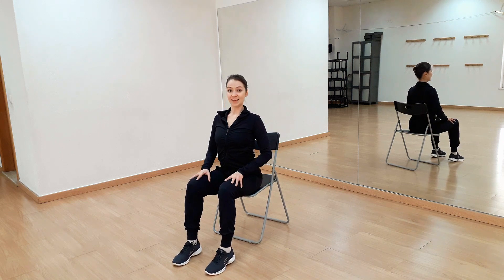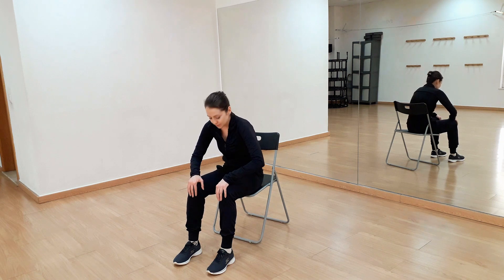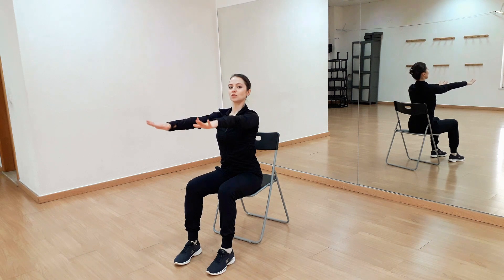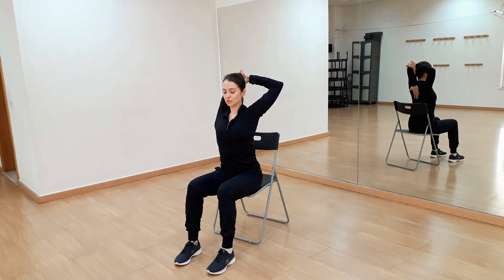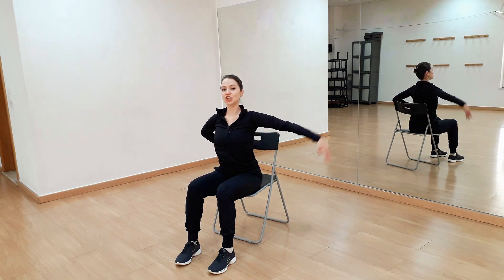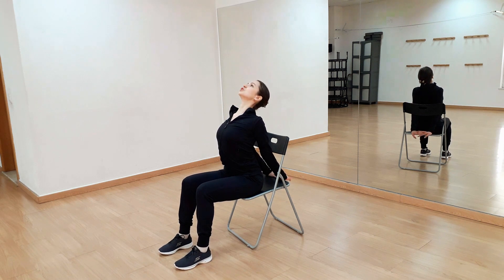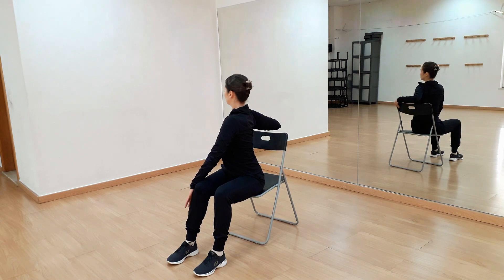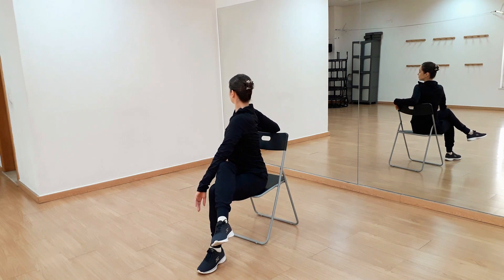Office break stretch | Easy to follow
In this video you will find 5 minute stretching routine that will help you to release tension in your upper body!

No physical preparation is needed!

Please make sure that your body is warm enough before you do these exercises!

If you would like to be coached privately by me online, please get in touch via email at or What's App at !